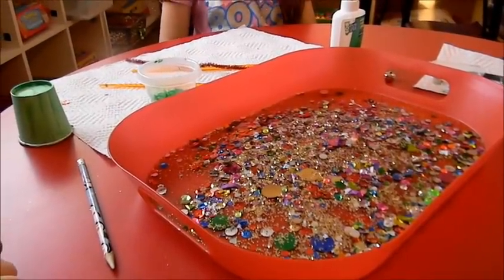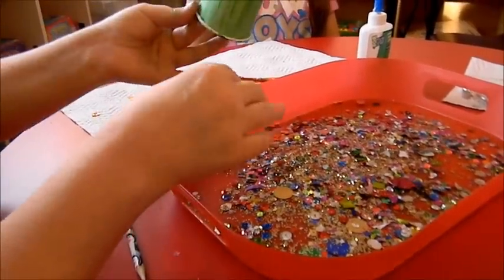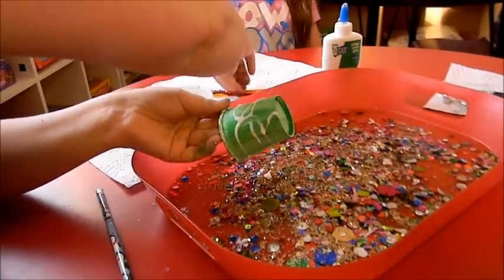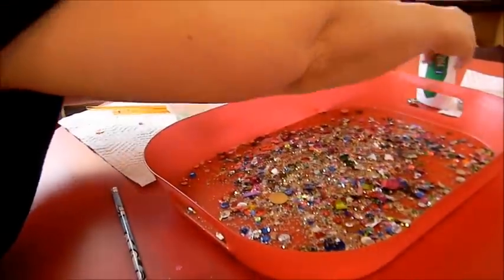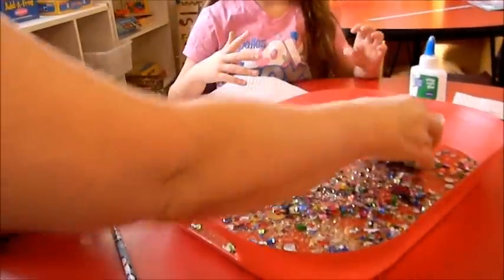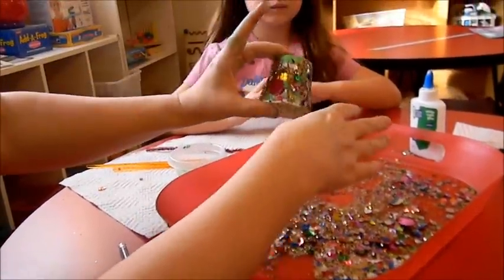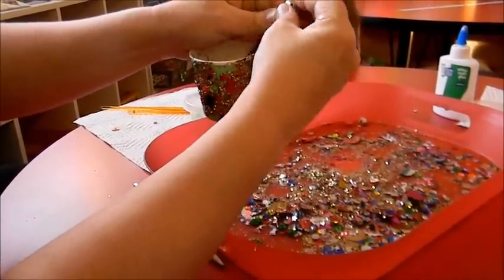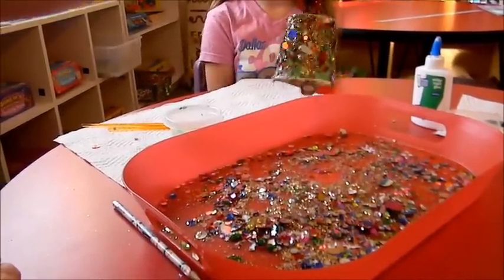Christmas Bell Craft - Simple! Fun!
This is a very simple and fun Christmas (Holiday) craft. You will need a small paper cup, some paint, glue, glitter/sequins/confetti, pipe cleaner, small jingle bell, pencil, and a couple of paint brushes. This is also wonderful for fine motor skill building.